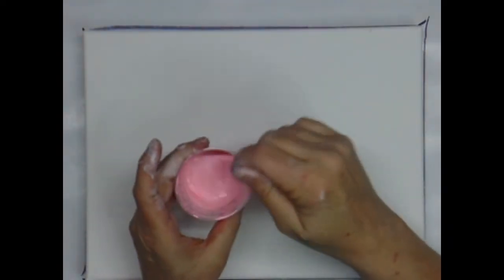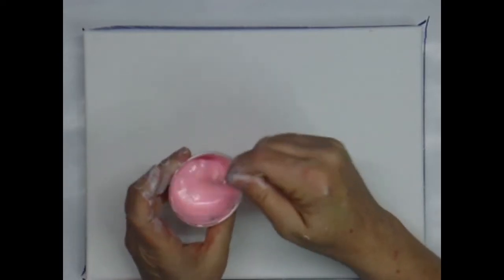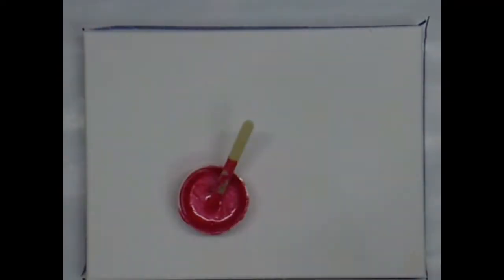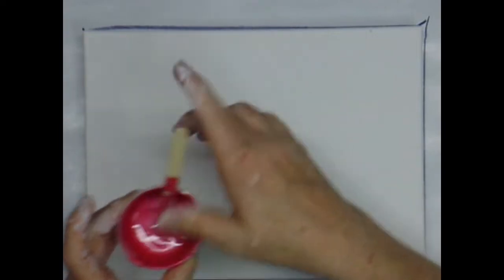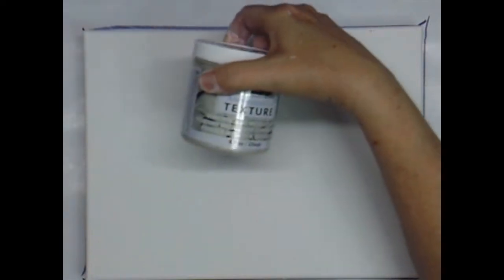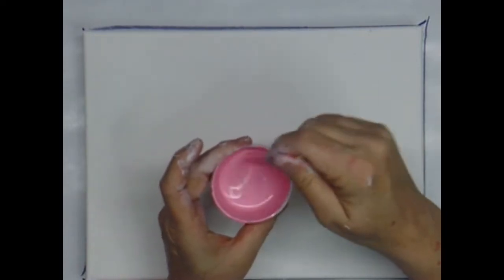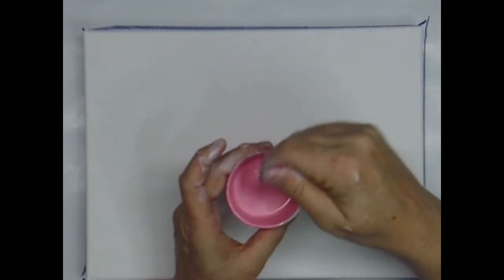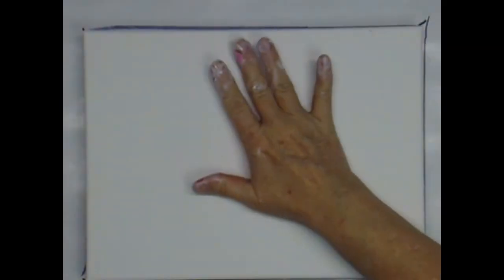The Tourmaline Fairy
How I mix my paints video

All Artwork Is Available for Purchase